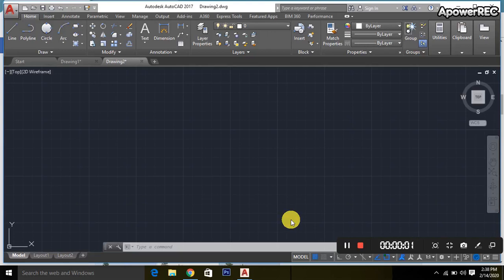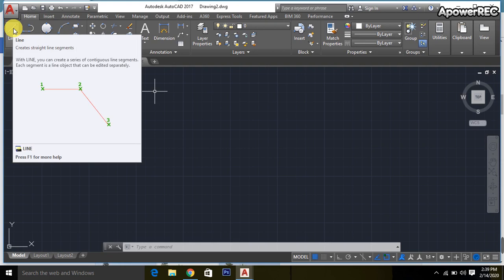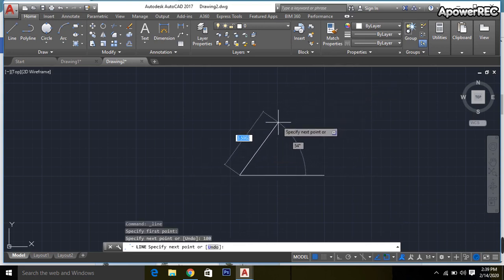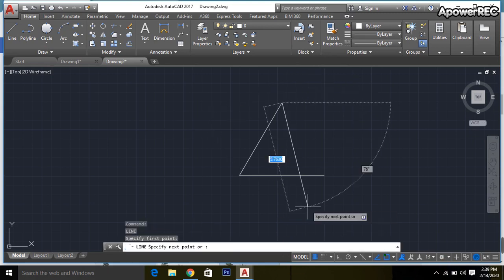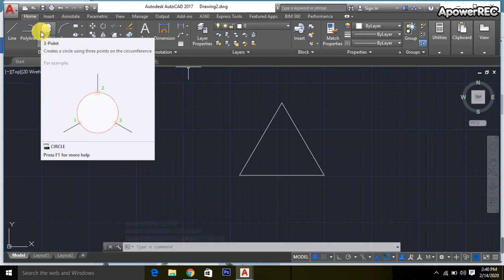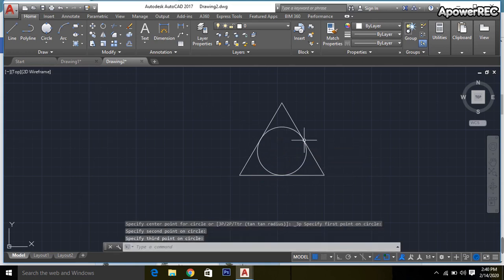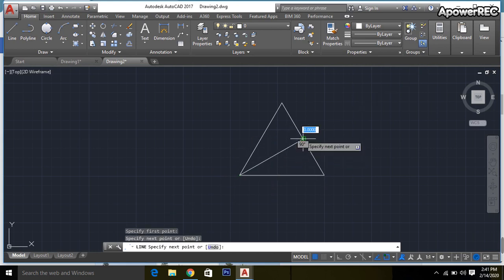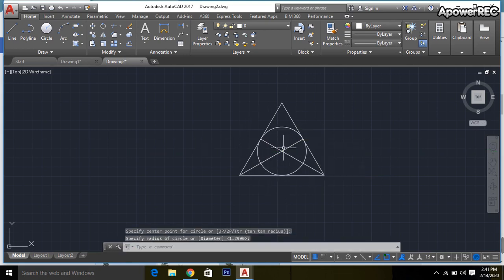How to Draw a Circle Inside a Triangle? - Redesign Engineering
How to Draw a Circle Inside Triangle? - Basic of 2D in Auto CAD